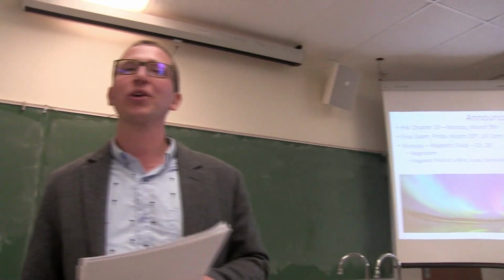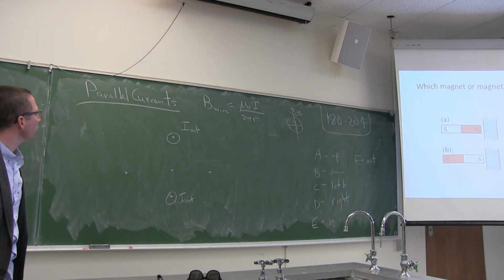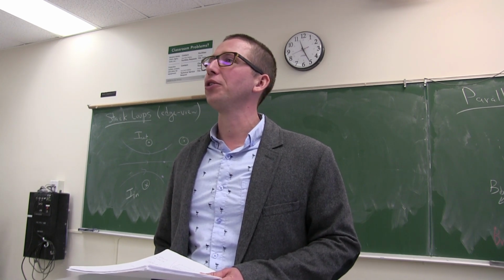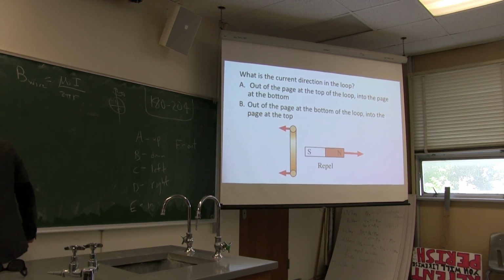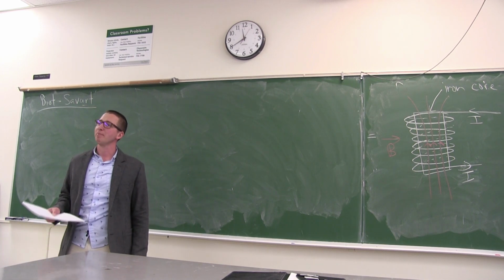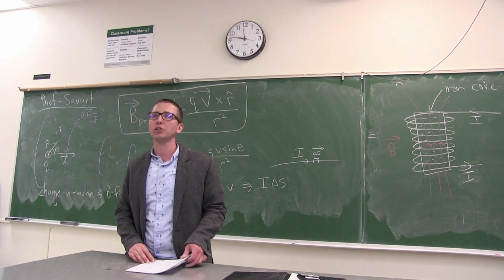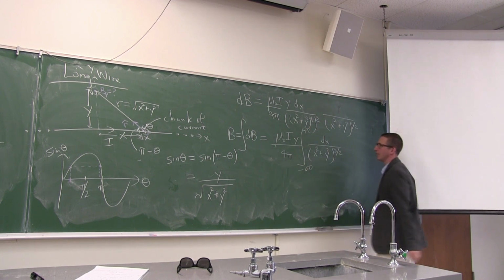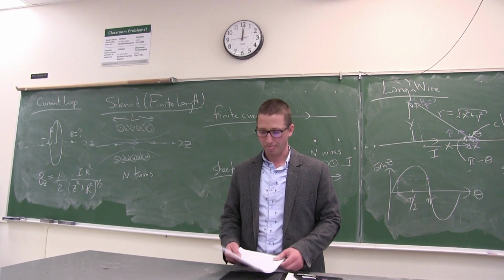Magnetic Fields and the Biot-Savart Law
1:45 - Sources of Magnetic Field - Permanent Magnets and Electromagnets
4:00 - Question - Magnetization of Paramagnet
8:00 - Question - Parallel Line Currents
13:30 - Question - Parallel Loop Currents
17:15 - Building a Solenoid by Superposition
21:45 - Force between Current Loop and Bar Magnet
24:45 - Question - Solenoid with Iron Core
28:30 - Superposition Principle - Line plus Loop
30:30 - Biot-Savart Law
38:55 - Application of Biot-Savart to a Long Wire
47:50 - Applying Biot-Savart to simple geometries